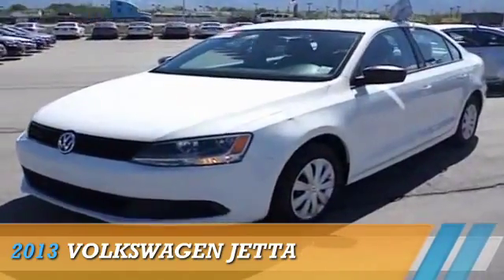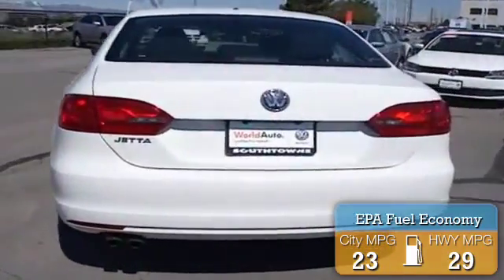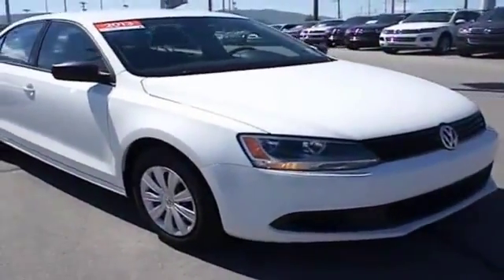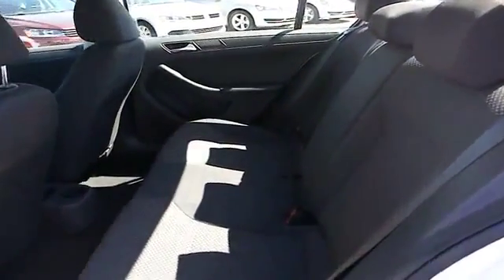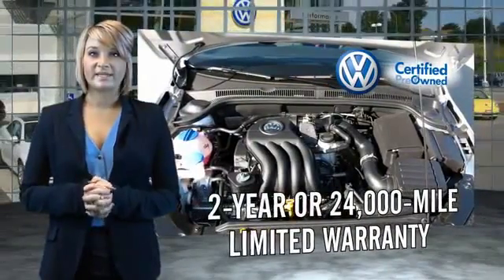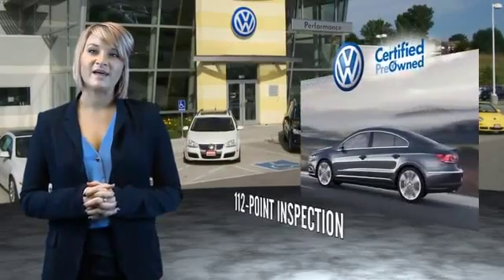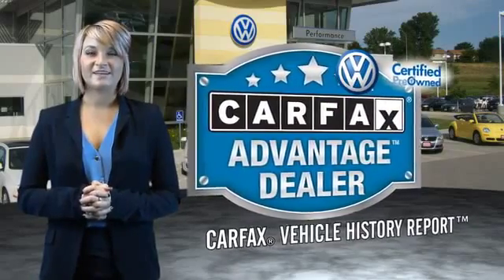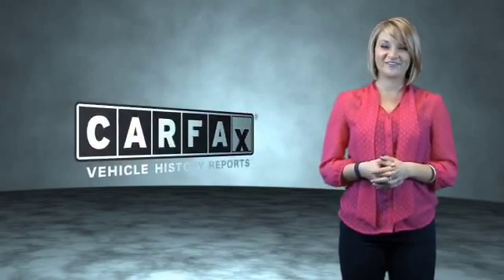2013 Volkswagen Jetta 72173A - Sandy UT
Phone:
Year: 2013
Make: Volkswagen
Model: Jetta
Trim:
Engine: 2.0 liter 4 cylinder FWD
Transmission: Automatic
Color: White
Mileage: 20719
Address:
VIN:3VW2K7AJ3DM391163